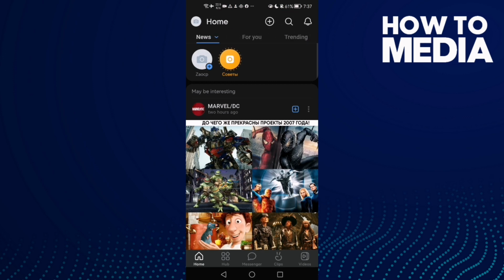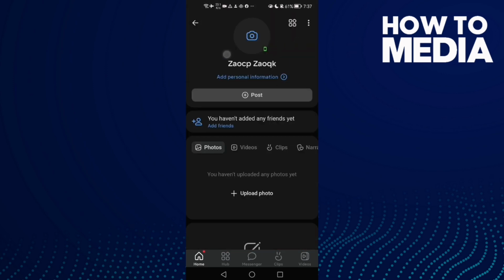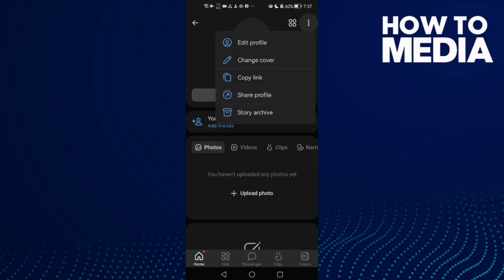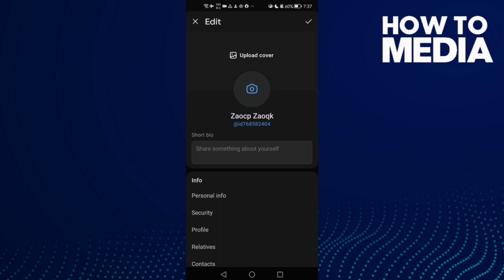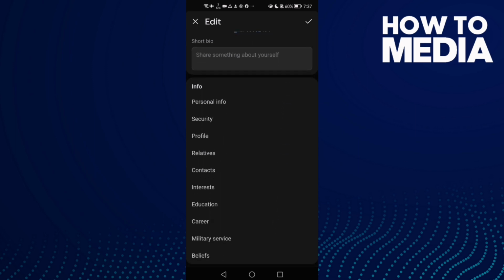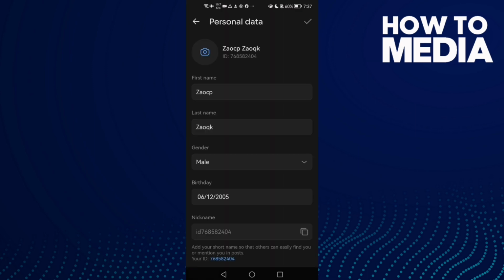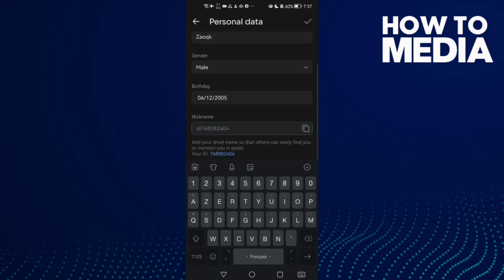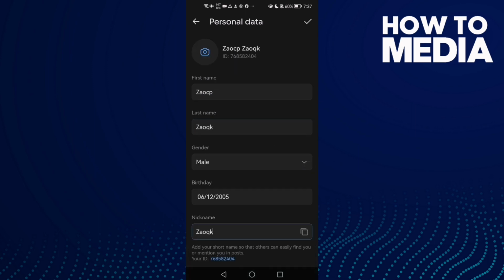How to Add Your Nickname on VK app on Android or iphone IOS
in this video we discuss :